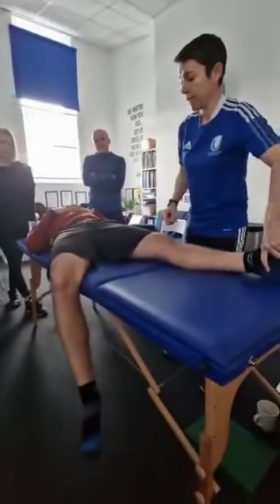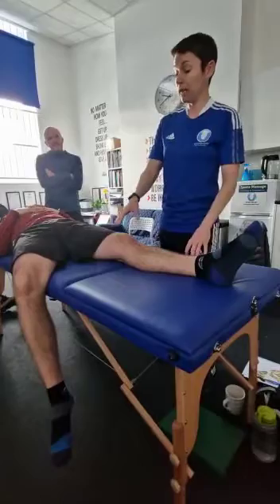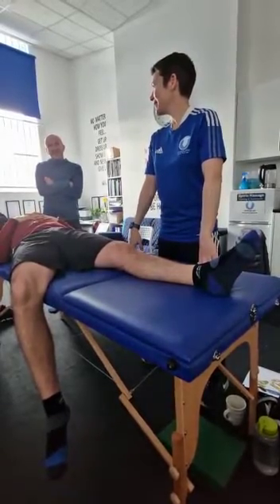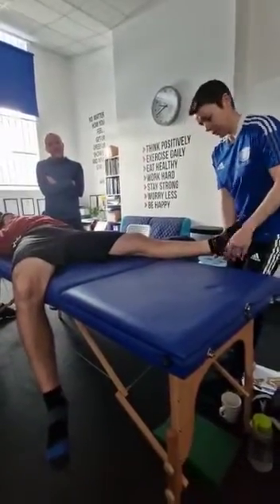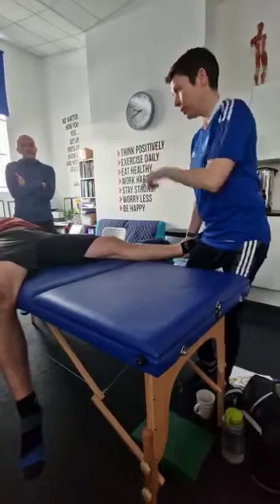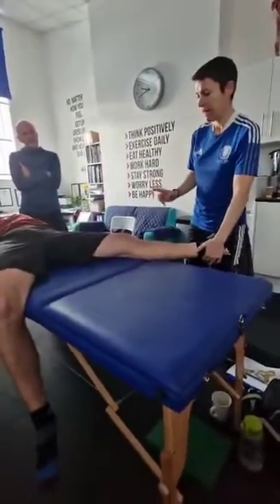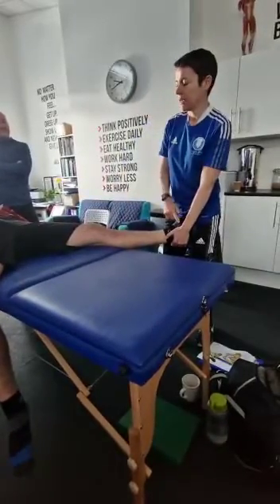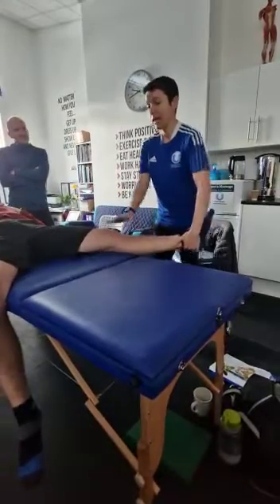Reciprocal Inhibition of the Adductor Muscles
A form of Muscle Energy Technique know as RI for the adductors. A good stretch if there is a muscle strain